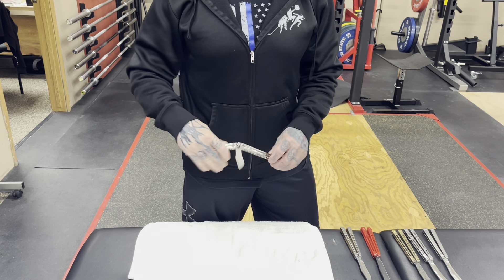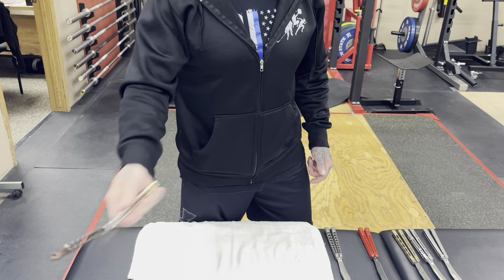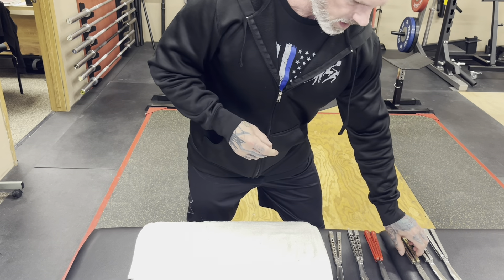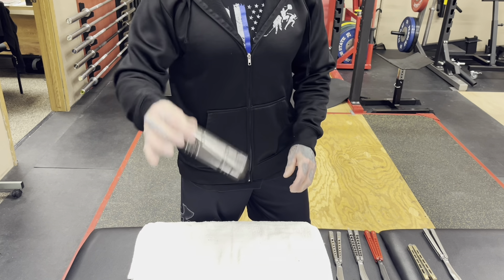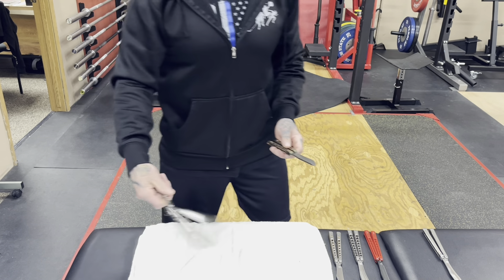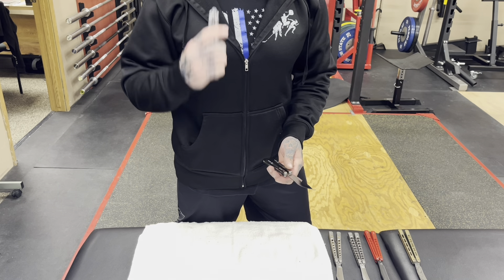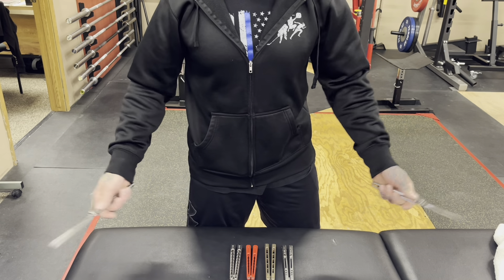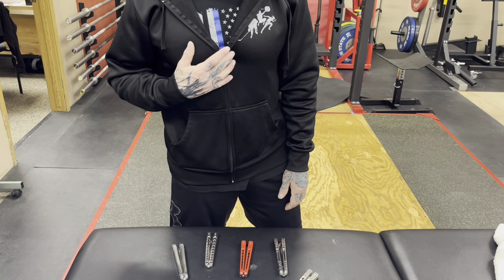HazeTac will be at Blade Show West 2022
Wanted to show you all some of the HazeTac line!